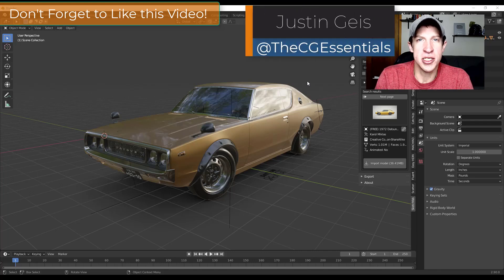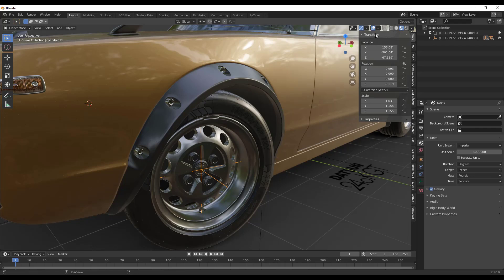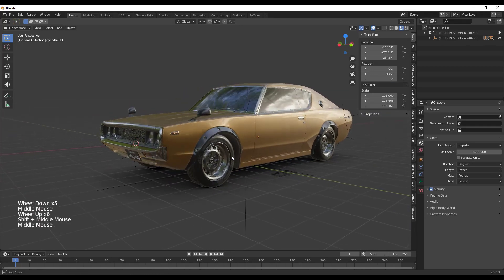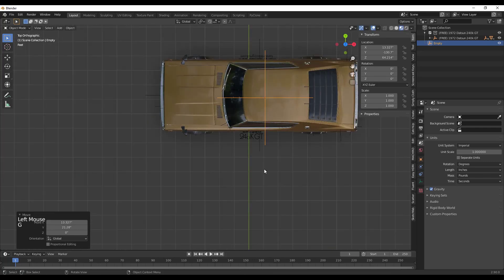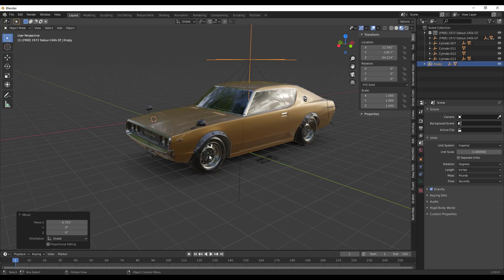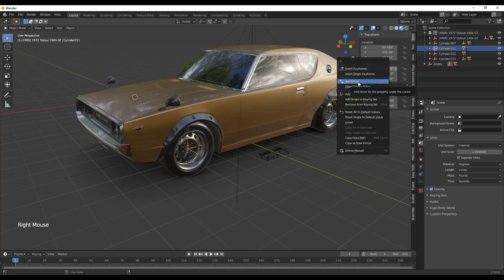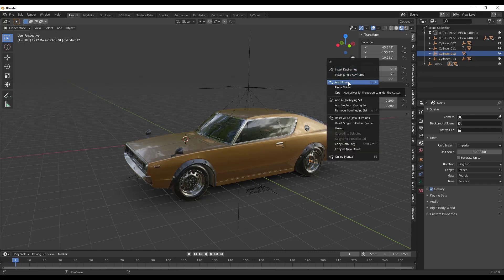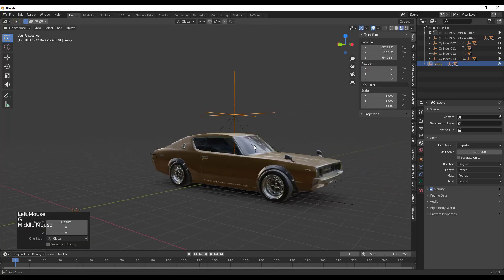Rigging a Car in Blender (Quick and Easy Tutorial)!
In this video, we're going to talk about a quick, easy way to rig a car so that the wheels turn automatically when we change the car location in Blender!

Author: Karol Miklas
Model Attribution - CC Attribution - Share Alike

TIMESTAMPS
0:00 - Introduction
0:22 - Model Download Location
0:44 - Selecting and Editing Wheel Directions
1:42 - Parenting Your Car to an Empty for easy movement
3:18 - Parenting Wheels to the Empty
3:51 - Linking Wheel Rotation to Car Location
4:04 - Adding a Driver to your rotation
4:55 - Linking our driver to our empty location
5:50 - Adjusting the wheel rotation speed and direction
6:30 - Copying drivers to the other wheels
7:52 - Support the CG Essentials on Patreon :)